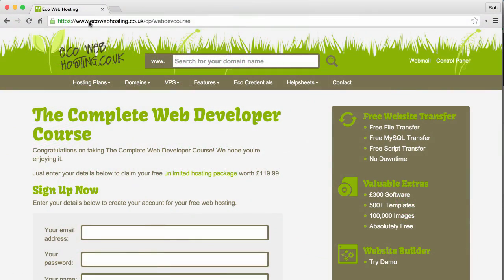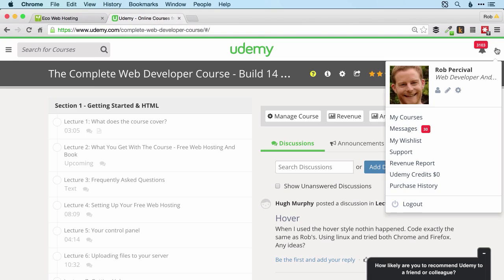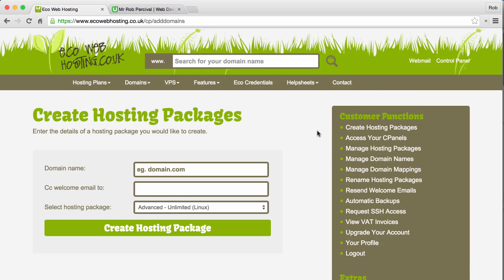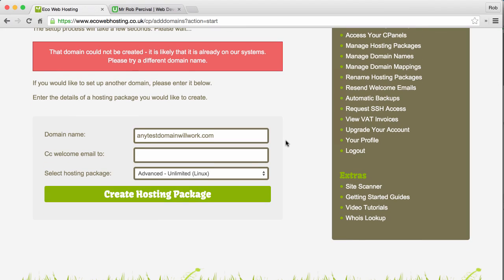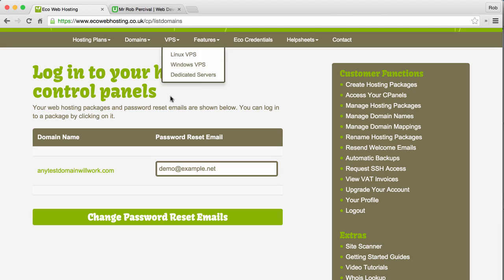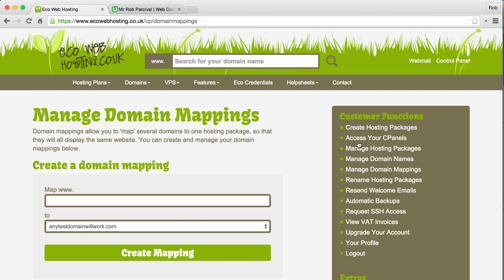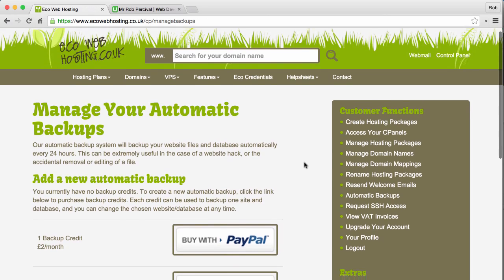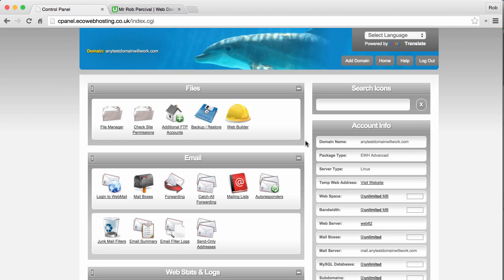003 Setting Up Your Free Web Hosting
HTML